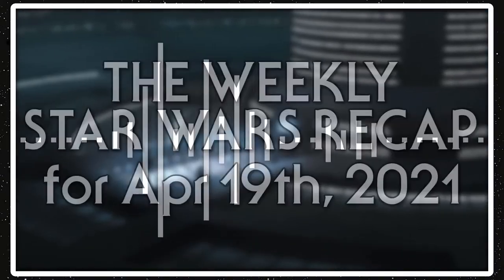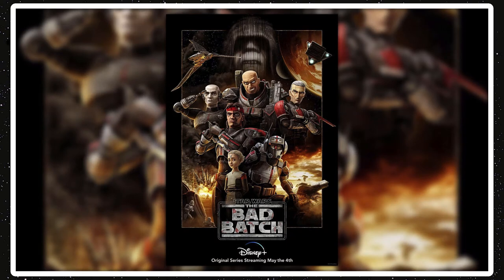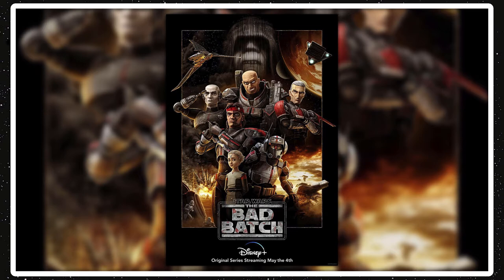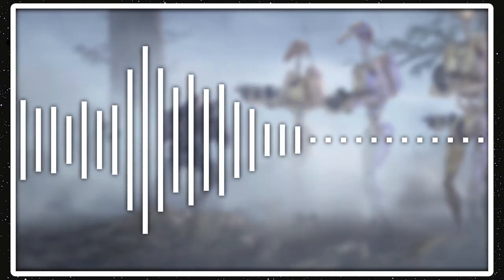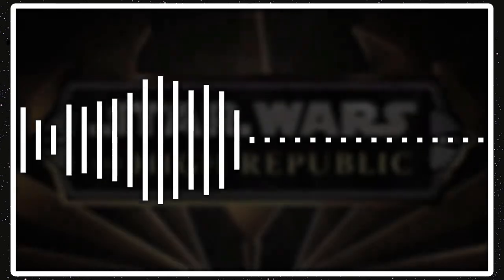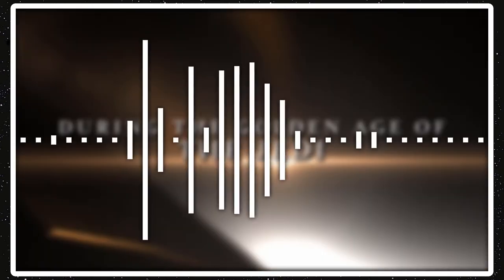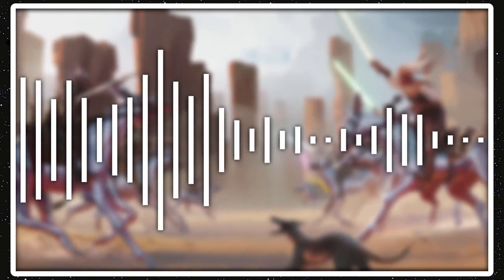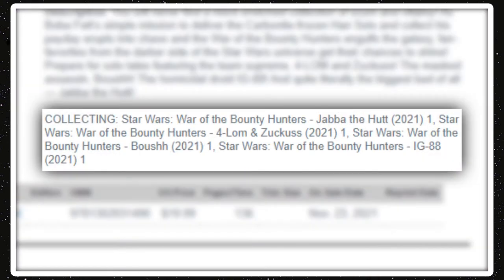The Monster of Temple Peak First Look - The Weekly Star Wars Recap for April 19th, 2021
Welcome to the Weekly Star Wars Recap for April 19th, 2021, as I talk about the Bad Batch, The HIgh Republic, and More!